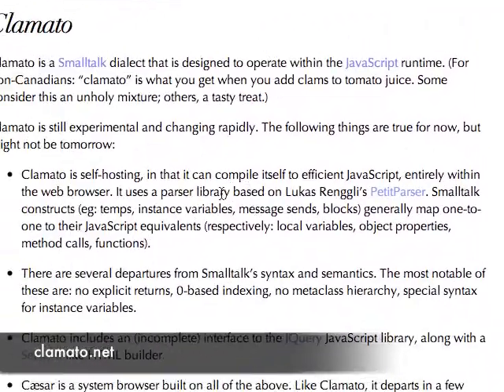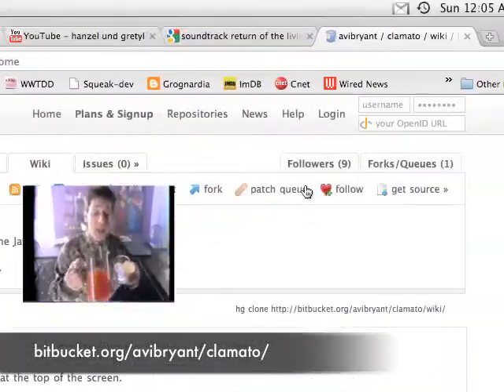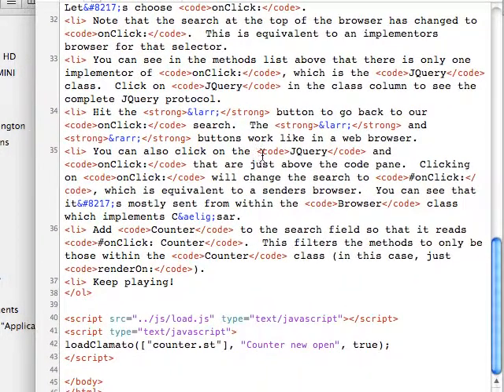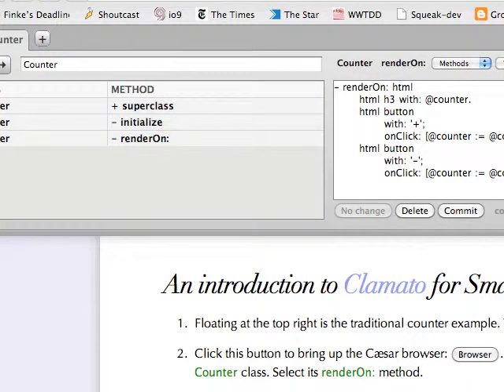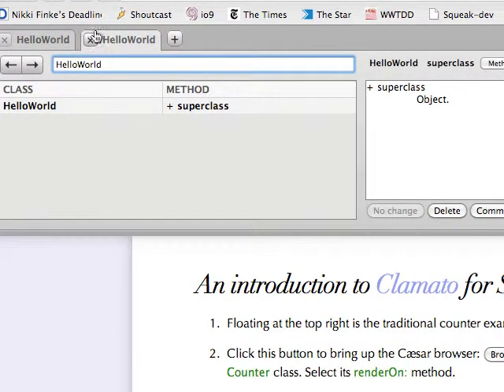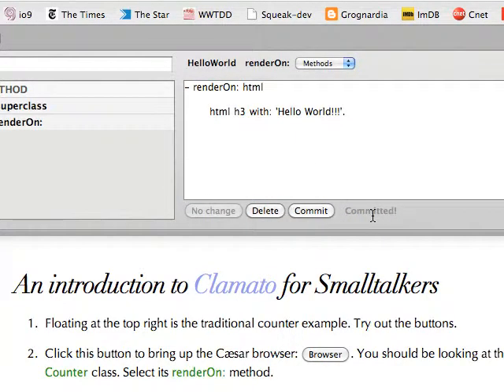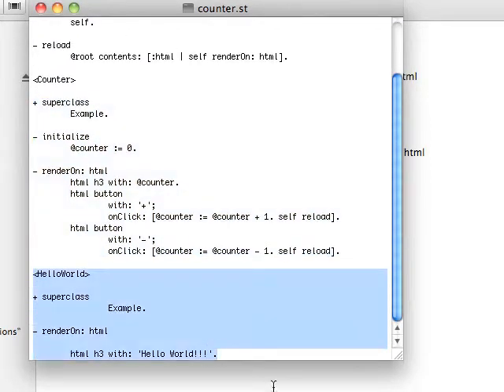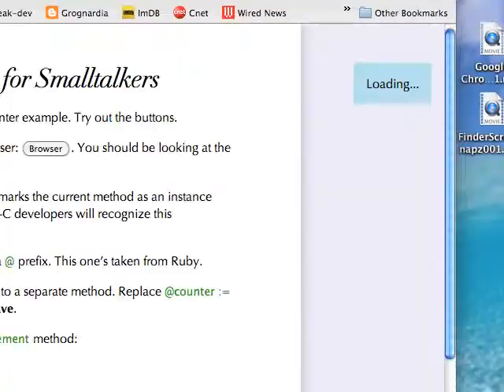Clamato - Hello World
Making JavaScript applications with a Smalltalk dialect.